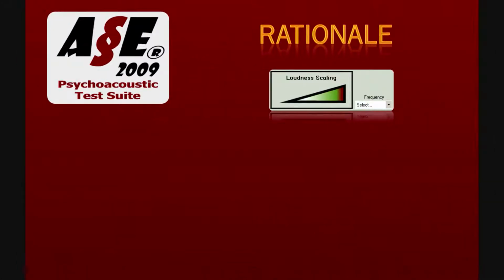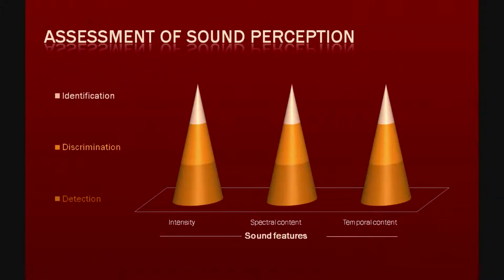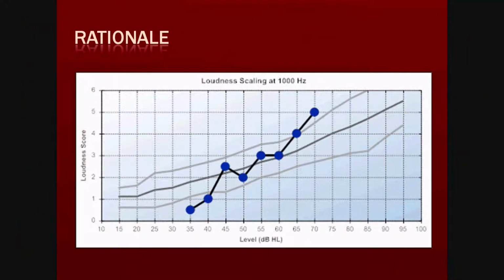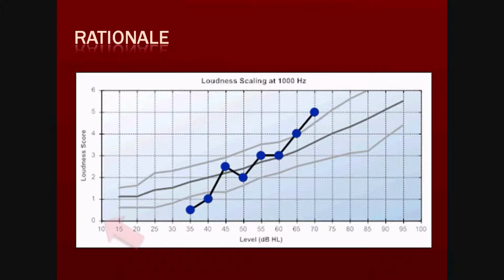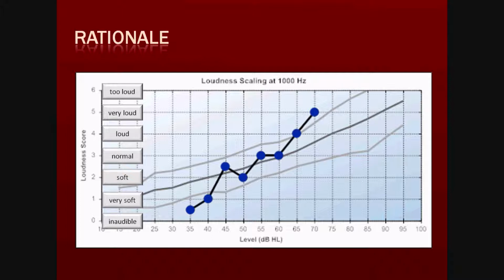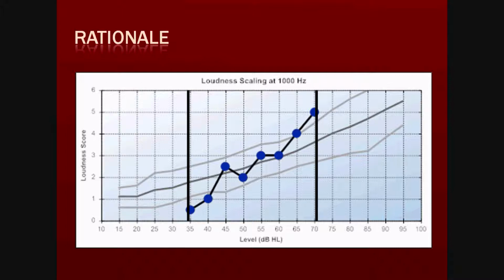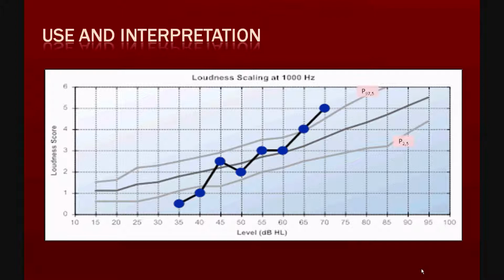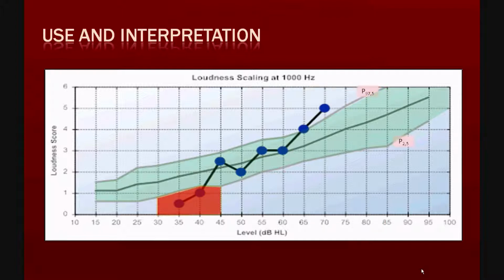A§E Loudness Scaling: Rationale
The Auditory Speech Sounds Evaluation (A§E ®) is a psychoacoustic test battery to assess the supra threshold auditory performance. It is conceived to test children with no or very limited functional speech, but it can also be used for other persons with hearing problems. Loudness Scaling is one of the available tests within the A§E software.